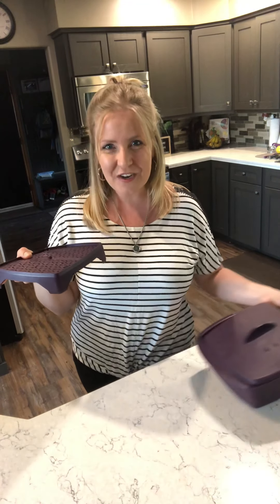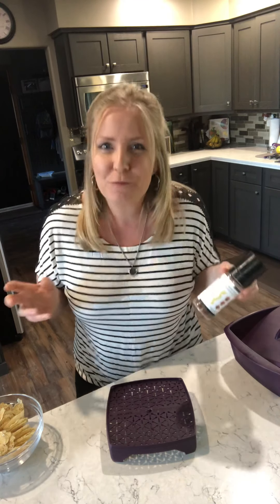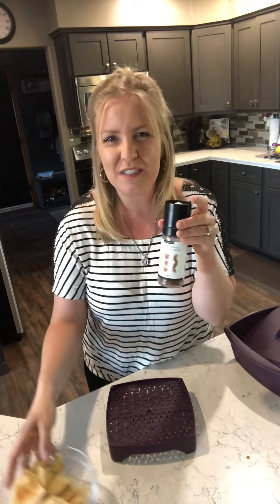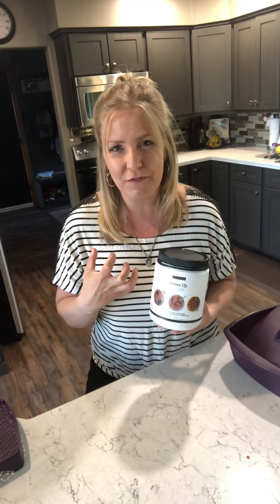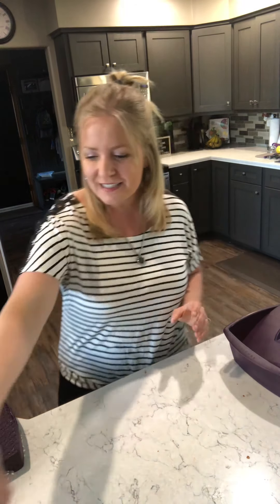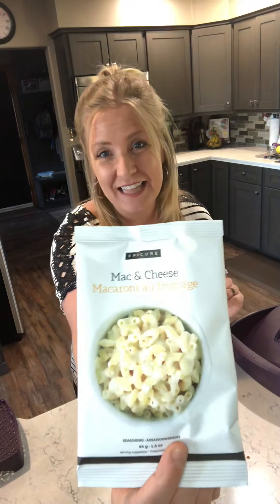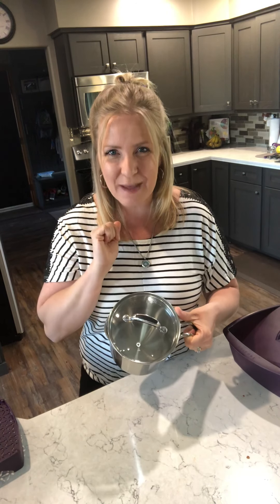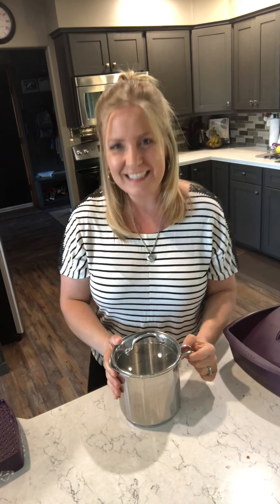Carrie’s TOP 5